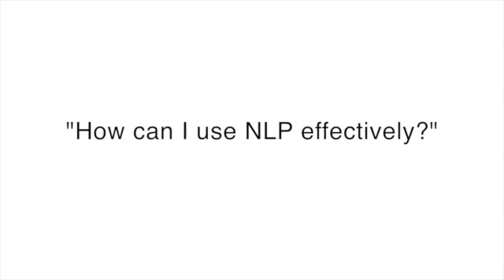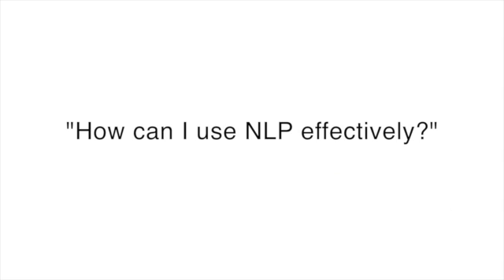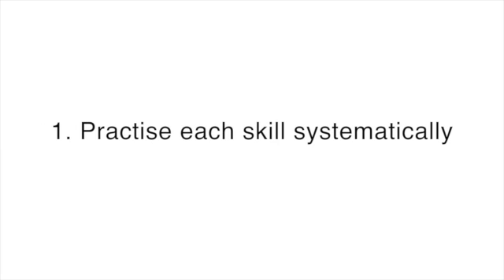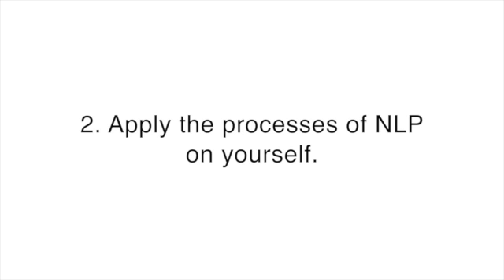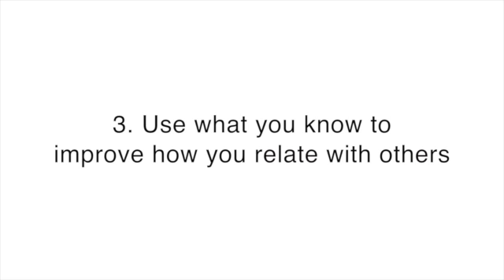NLP Techniques: How To Use NLP Effectively?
Discover 3 key tips and what frameworks you'll want to know to use NLP effectively.

Enjoy our FREE 20 NLP videos and resources that will greatly help you when learning NLP

Got a burning question about NLP you’d like to ask?
Click the link below to share; it might become a future video

0:00 Introduction
0:15 How can I use NLP effectively?
0:43 Practise each skill systematically
2:33 Apply the processes of NLP on yourself.
5:06 Use what you know to improve how you relate with others